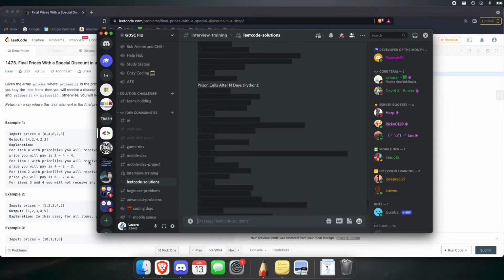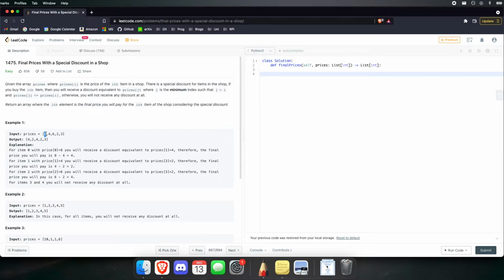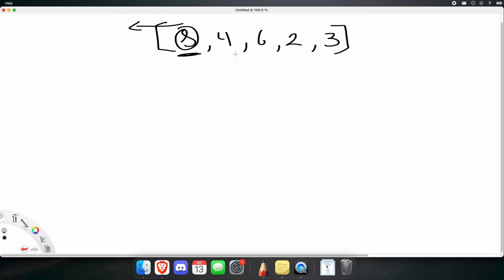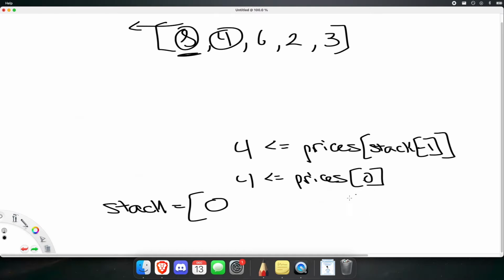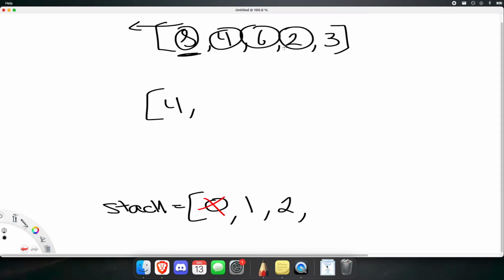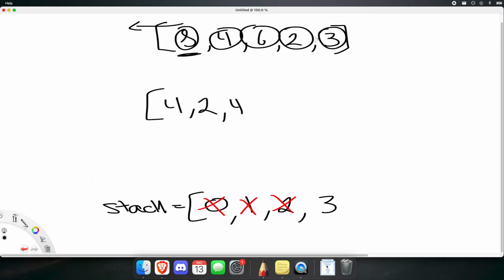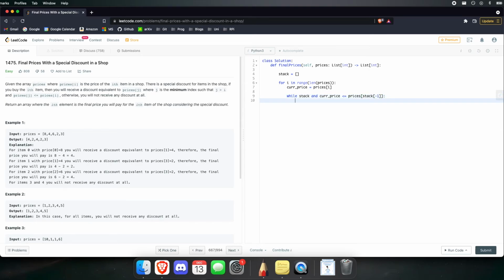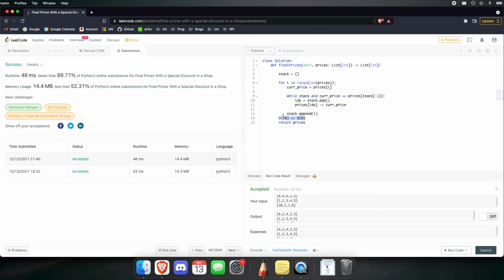LeetCode #1475 - Final Price with a Special Discount in a Shop: Arrays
December 13th - Beginner Problem - Final Price with a Special Discount in a Shop